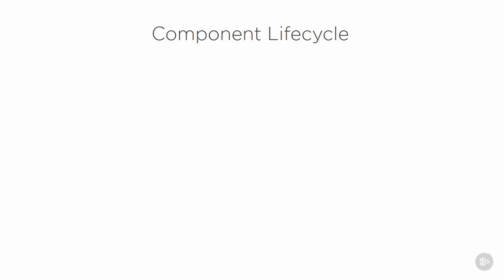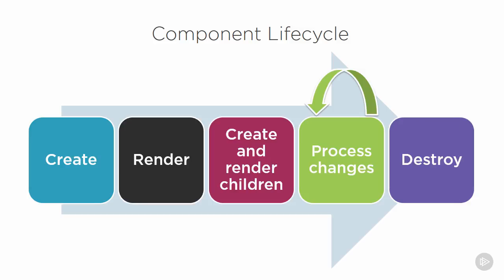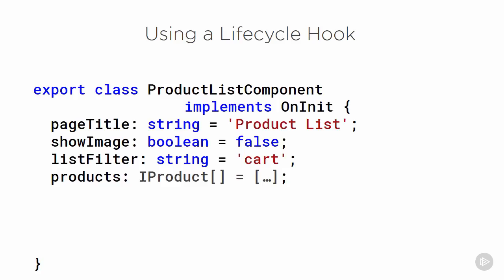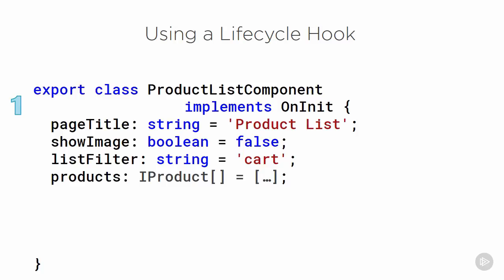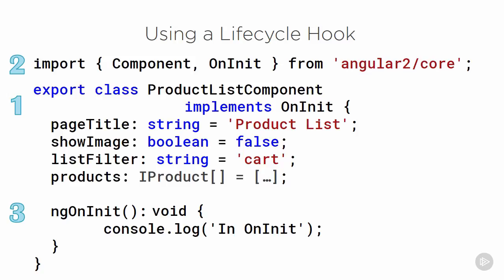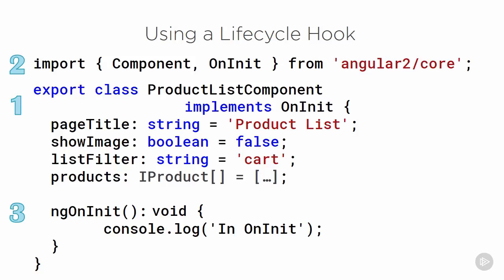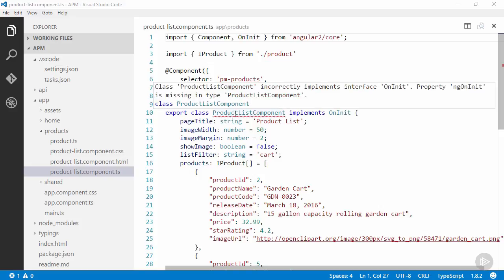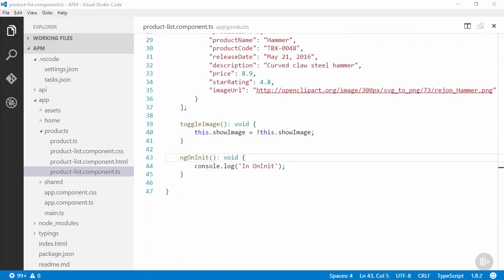07 04 Using Lifecycle Hooks